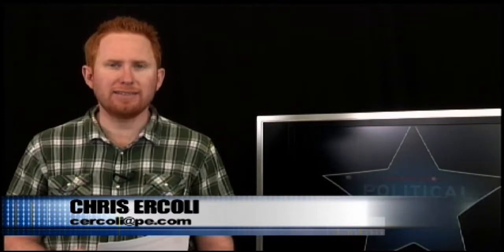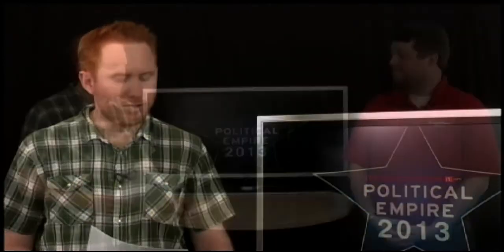Political Empire: Property tax incentives eyed for senior homebuyers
Riverside County supervisors this week disagreed over whether senior citizens should get tax incentives to buy homes in the county.